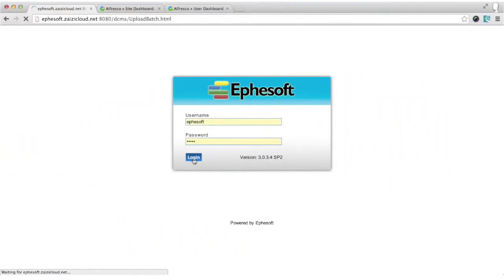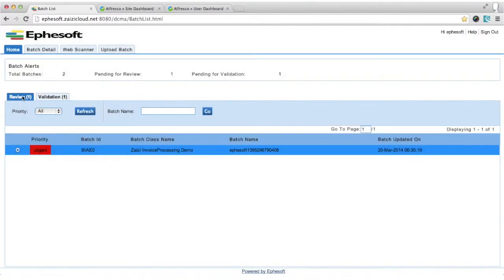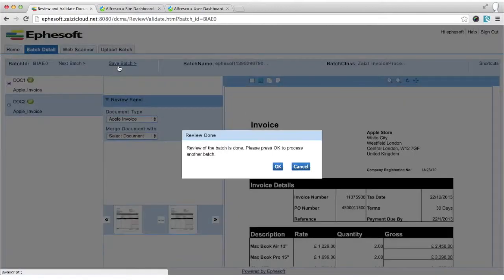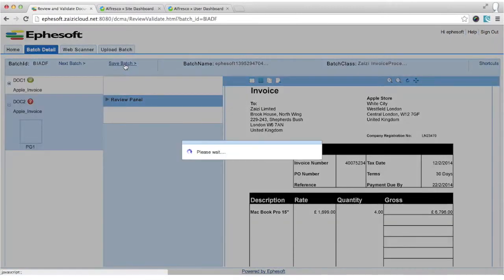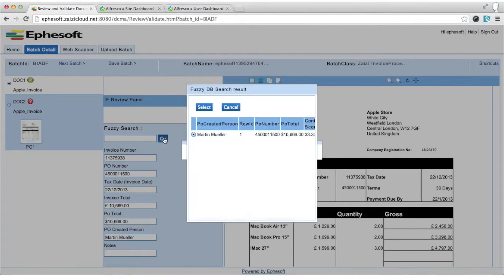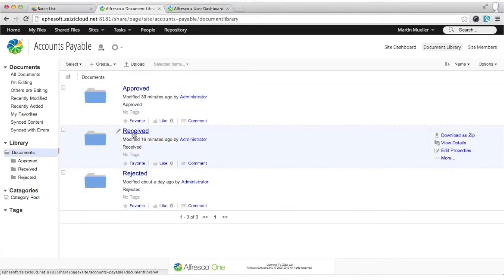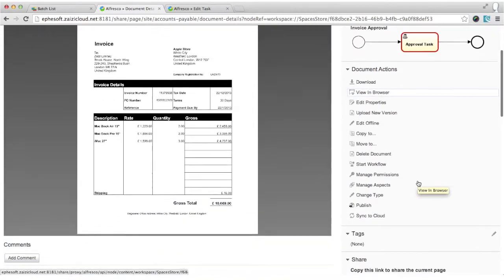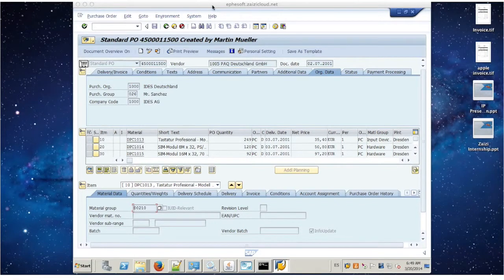Invoice Processing with Ephesoft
Accounting departments in organisations face many tedious processes due to paper-based manual work. In this inefficient routine - loss of invoices, missed discounts and delayed payments are inevitable.

Learn how our invoice processing system helps you manage your invoices with simplicity, speed and accuracy. It is a complete process that scans, captures and classifies invoices automatically. The invoices are then stored and made available to your line of business applications via a central document repository.